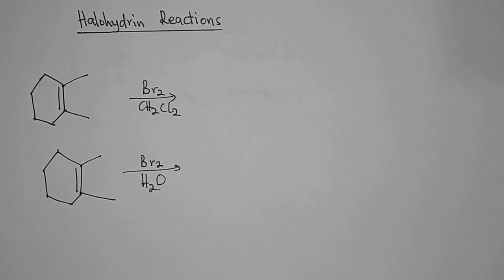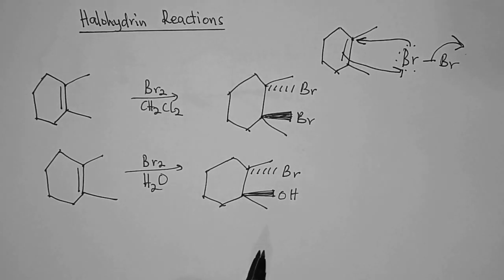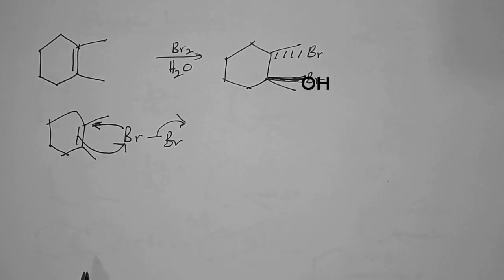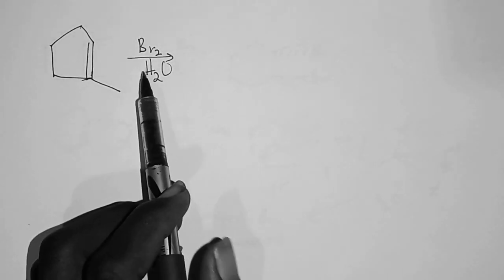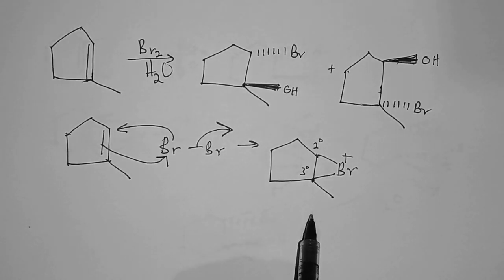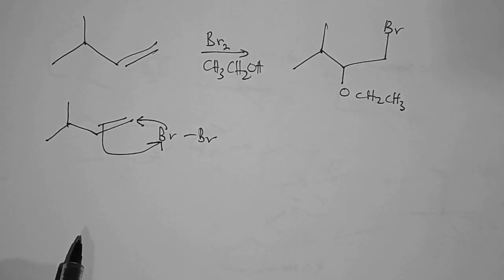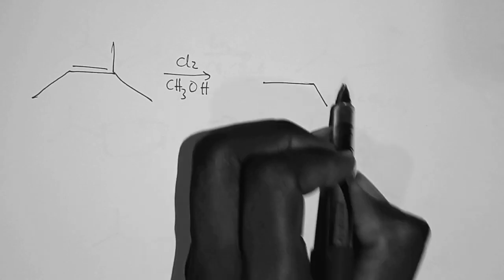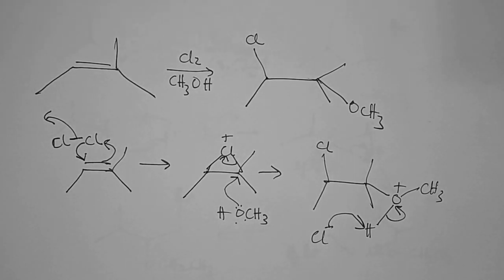Reactions of alkenes, Halohydrins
In thos video I illustrate with mechanism how halohydrins are formed